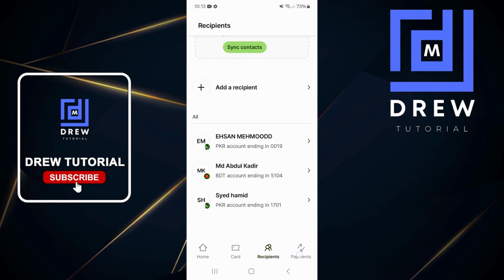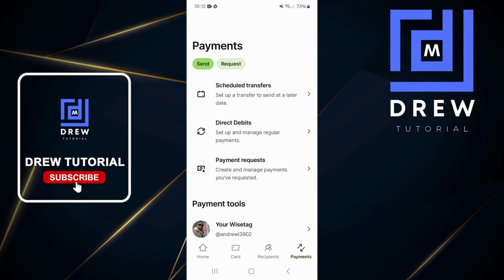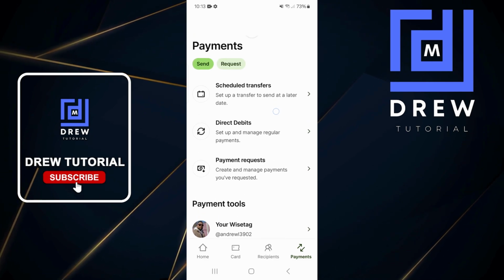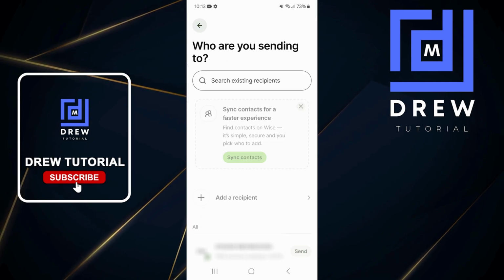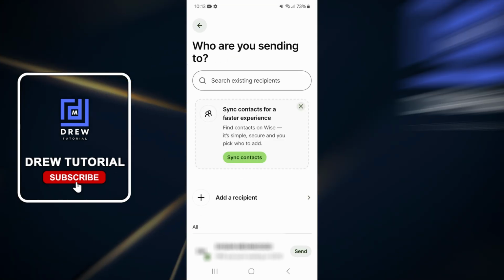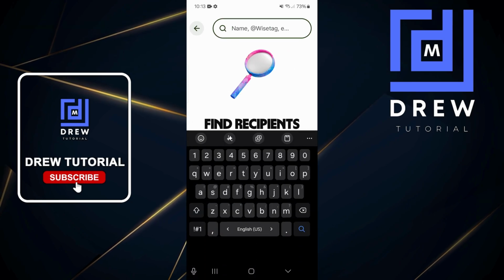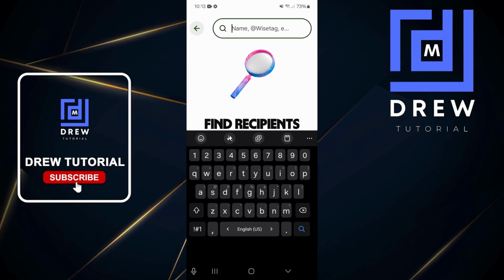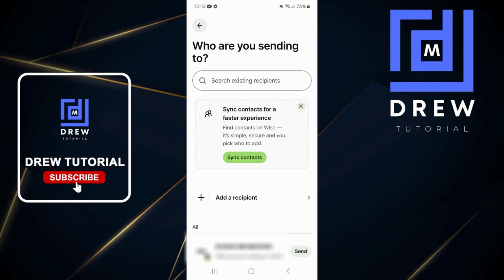How to MAKE Payments with the Wise app EASY!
Learn how to make Wise App payments a breeze! In this video, we'll show you the simplest and most efficient ways to make payments using Wise App, saving you time and effort. From setting up your account to making transactions, we've got you covered. Watch till the end to discover the tips and tricks to make Wise App payments a walk in the park!